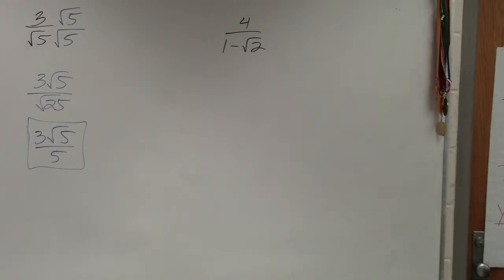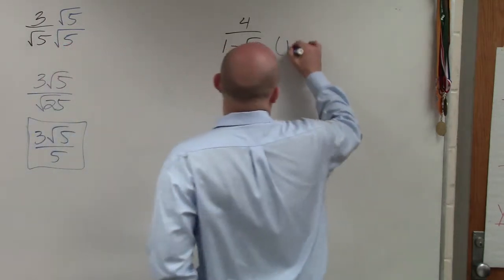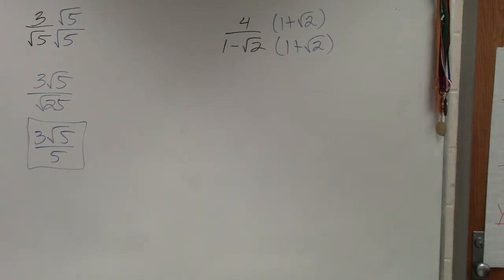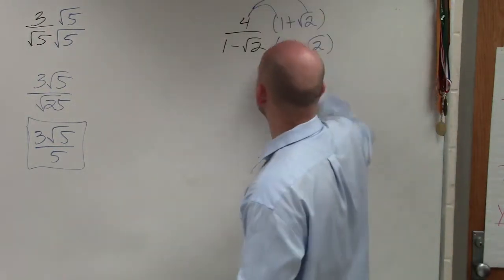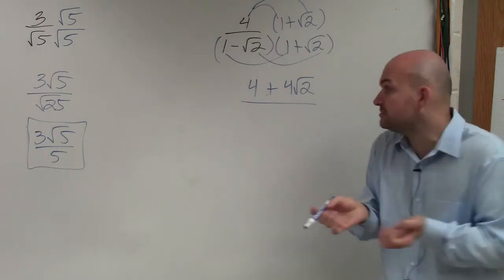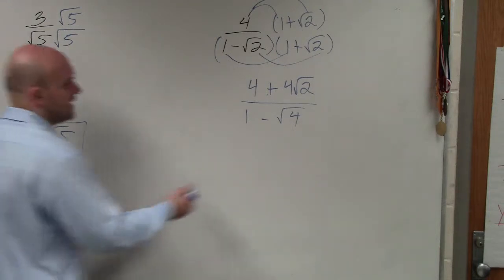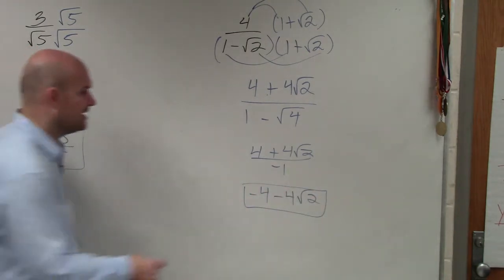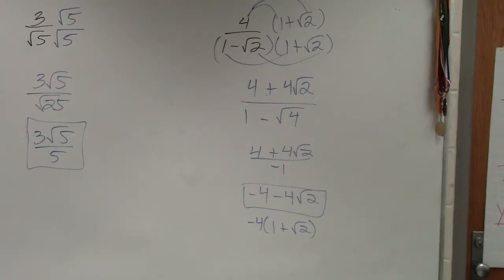Learn how to divide a number by a binomial with a radical number